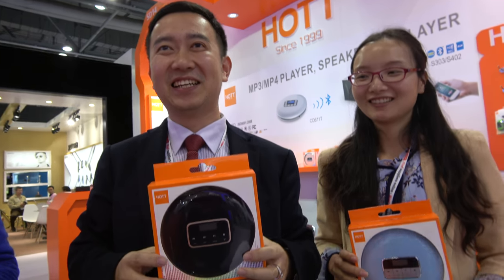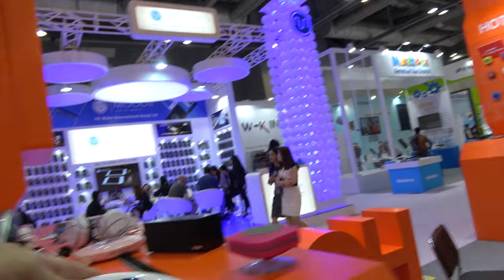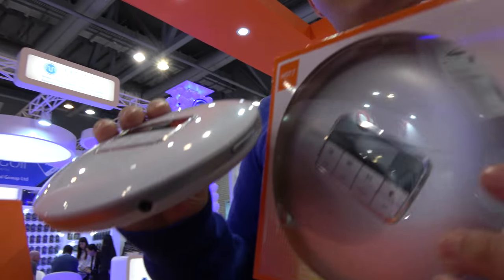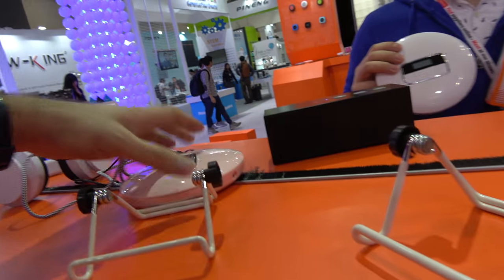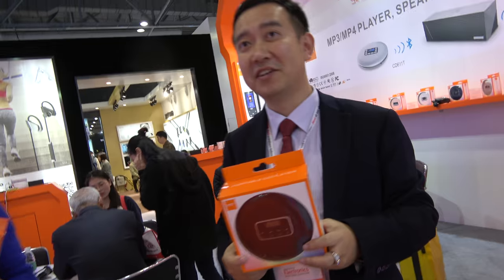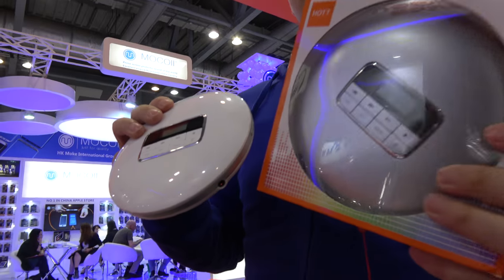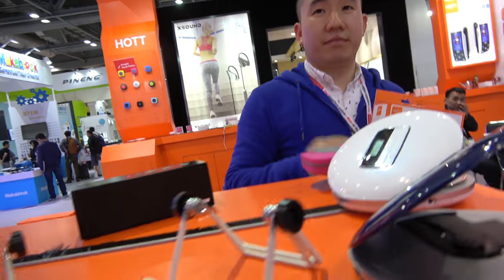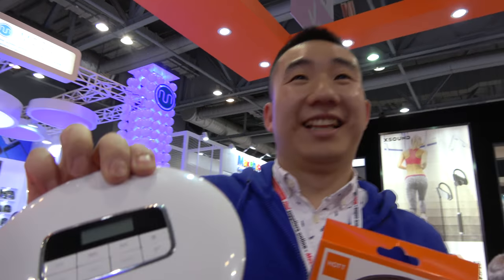$22 Bluetooth CD player by Hott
Hott presents their Bluetooth CD player to wirelessly play CDs to Bluetooth headphones or to Bluetooth speakers. The price is $22 for 1,000 or more pieces. The battery life is roughly 11-12 hours of playback.